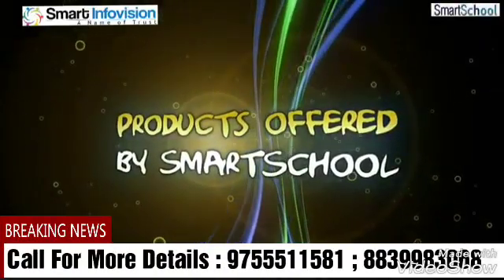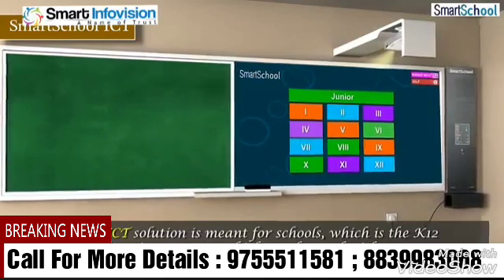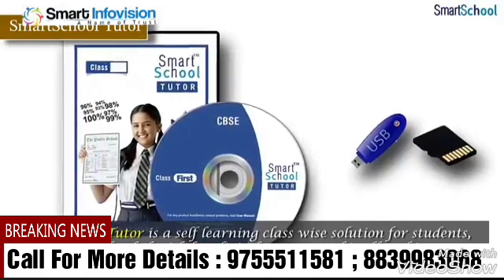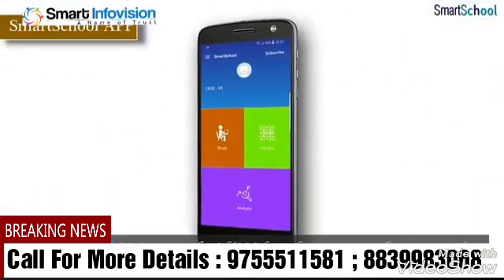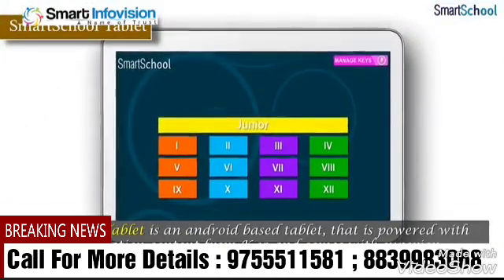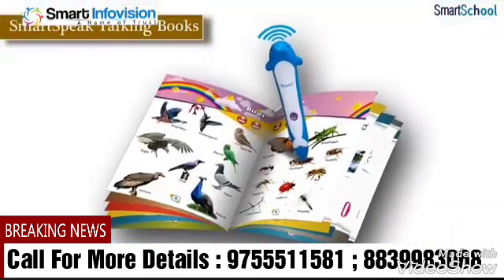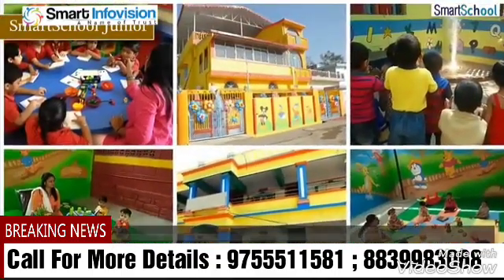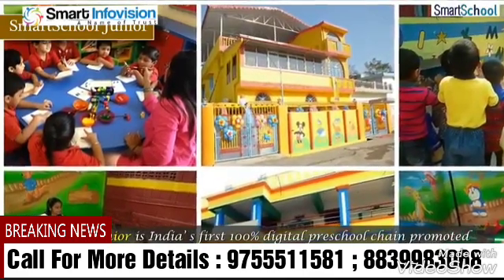April 9, 2020